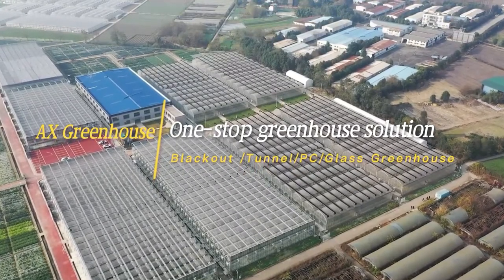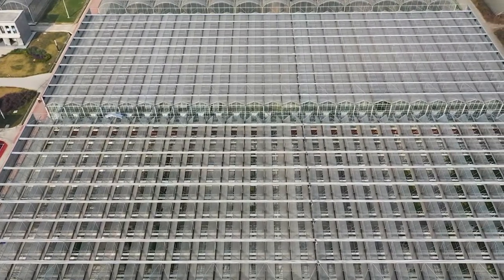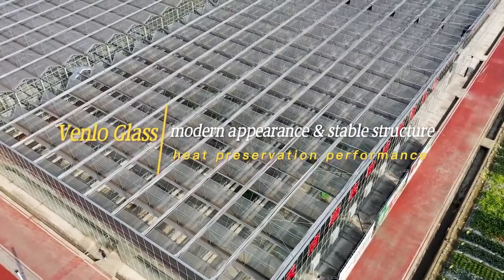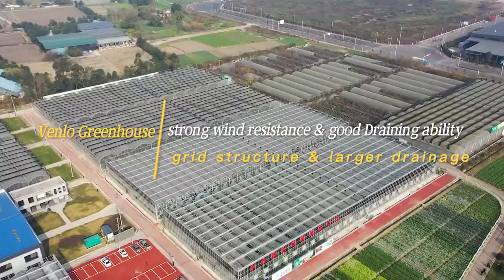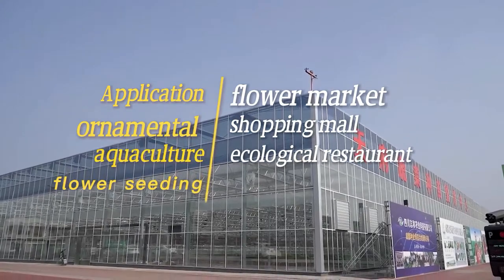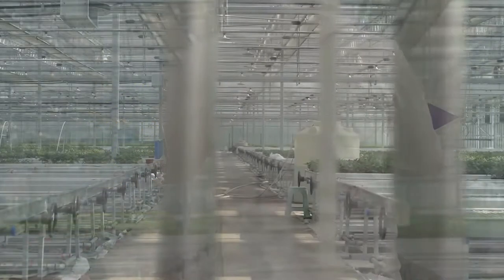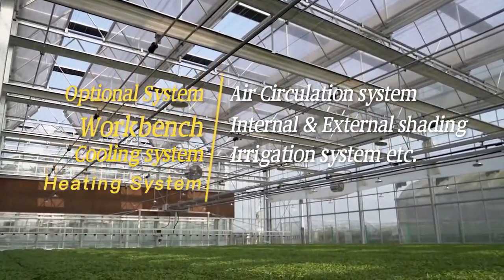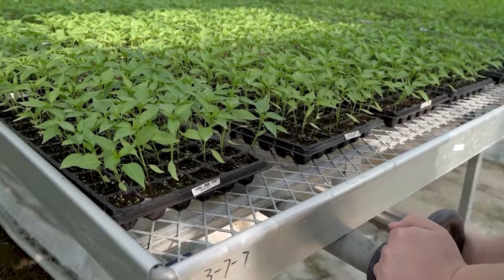VENLO GLASS GREENHOUSE FOR VEGETABLES NURSERY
AX Greenhouse provide One-stop greenhouse solution services, and offers the most selections of greenhouses.
This is venlo glass greenhouse, which is an advanced greenhouse, it has modern appearance, stable structure,excellent heat preservation performance,grid structure,larger drainage, strong wind resistance,good Draining ability.
It has a large operating space inside and it can be used as large ornamental greenhouse,aquaculture greenhouse, flower seeding greenhouse,flower market,shopping mall and ecological restaurant.
There are Internal shading system, External shading system, Cooling system, Heating System, Air Circulation system, Workbench, Irrigation system, Automatic Control system
We will configure the most professional system based on your needs.